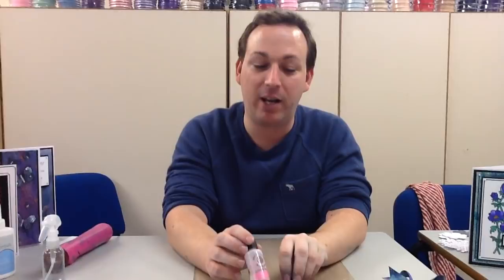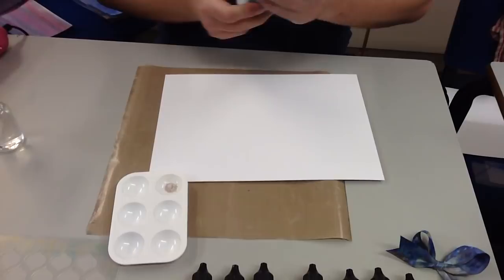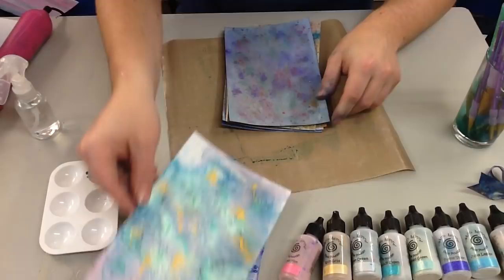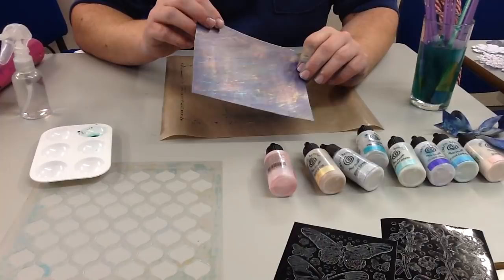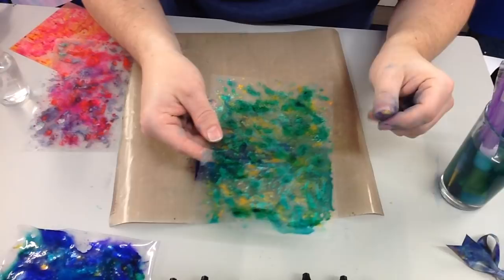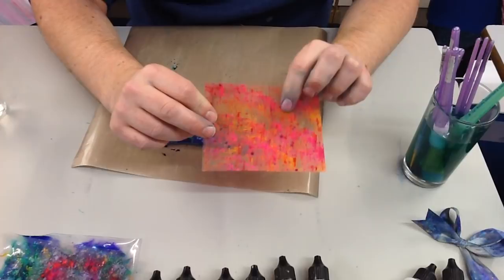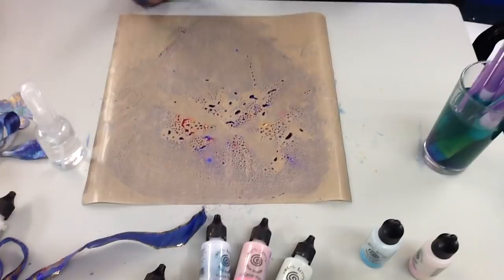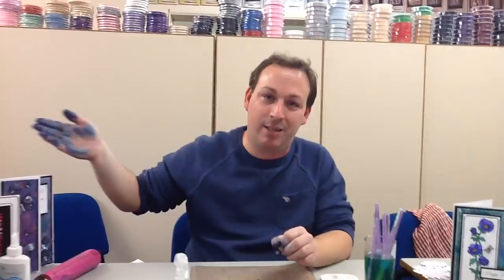Sunday Showcase - PIXIE POWDERS!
This week we have great new products to show you, I've tried to pack as many demos in to this video as possible to give you ideas on just some of the ways you can use these incredibly versatile products!

And don't worry if you notice my hands get messier and messier as the video goes on 😂 I promise if you do this at home, take your time and don't try to fit in 10 different demos in to a video you can keep cleaner than me lol

So the pixie powders this week are reduced as your Sunday Showcase offer - these are normally £3.49 but this week only £2.99!
This offer ends 5pm Saturday 21st October 2017

They are available in 8 colours -

Purple violet
Aqua lagoon
Rich gold
Silver dream
Emerald green
Peacock free
Scarlet mist
Candy pink

If you wish to have these posted to you (within the U.K)
P&P is FREE on orders over £35 and only £2.75 on orders under £35.

If you wish to order these to be posted outside the U.K.
Please message us either though the website or on Facebook - with the items you would like and the country these are going to and we will get a P&P quote for you, if you to proceed with your order you can purchase via the website or PayPal.

If you wish to collect instore - Craftmania Great Yarmouth (Norfolk) or Craftmania Lowestoft (Suffolk) please let us know the items you would like and the store you wish to collect from and we will have them held for you for up until 5pm Saturday 21st October - you can notify us of these items on Facebook, YouTube or by texting us on 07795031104

All of the projects from today can been pinned on our Pintrest page - Craftmania - that way you can revisit these ideas further down the road :)

If you've watched today's video and would like to have a try of these products we have a lesson coming up feathering one of the cards from this showcase (the wide ribbon purple card with butterflies using the "waste" card as a backing and for cutting our our butterflies). This will be in the Lowestoft store first on these dates -
Tuesday 7th November - 6:30-9:00
Wednesday 8th November 1:00-3:30
Monday 13th November 12:30-3:00
To find out more details on our lessons check out our events section

As always thank you for watching, please don't forget to share this video if you enjoyed it, give us a thumbs up on YouTube and please subscribe to our YouTube channel!
Tune in next Sunday for the next Sunday showcase!